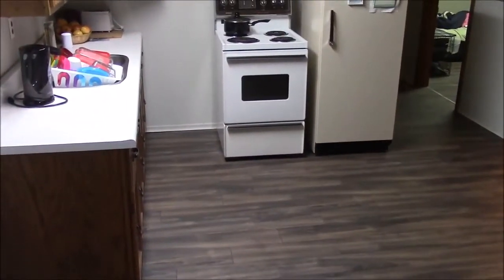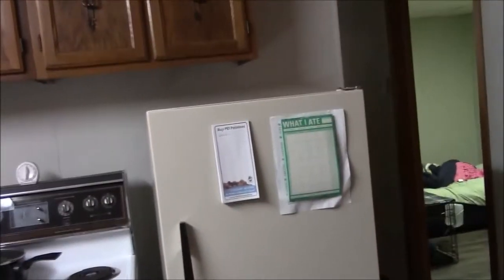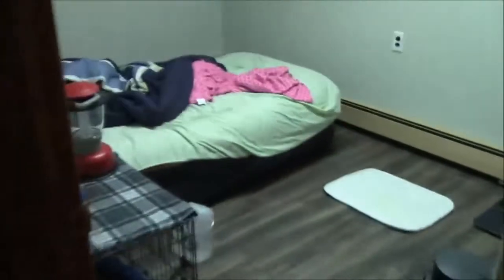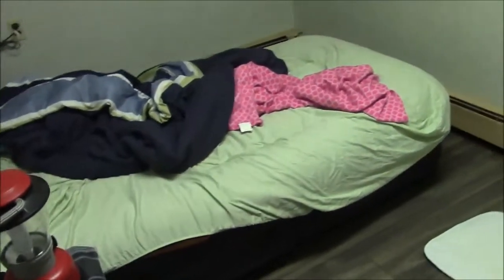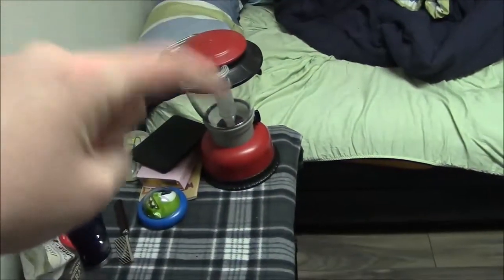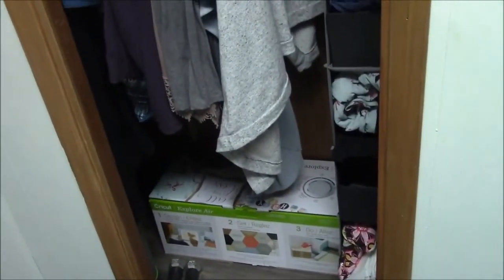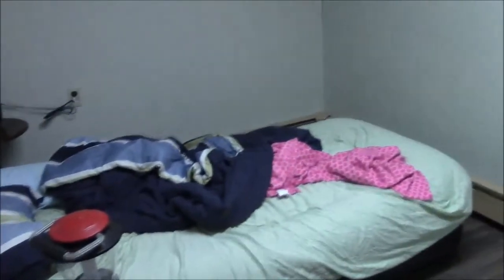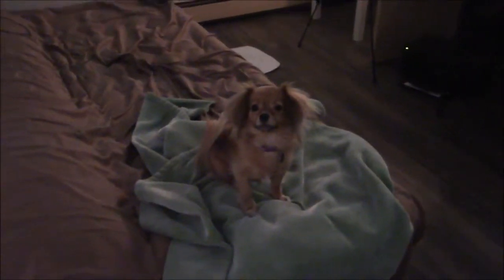MINIMALIST APARTMENT TOUR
↓↓↓↓↓↓ READ MORE BELOW ↓↓↓↓↓↓
JOIN ME ON MY JOURNEY TO ADOPT A LITTLE GIRL WITH DOWN SYNDROME FROM BULGARIA!
My name is Michele, I am in my 20's, single, vegan, and have been trying to become a single mother by choice since 2013. I struggle with infertility, obesity, and the challenges of living with endometriosis. So far I have explored and/or tried surrogacy, private adoption, public adoption, international adoption, ICI, IUI, IVF, known donor at-home inseminations, and embryo adoption without any success. Now I am back to where I have always been drawn to. adoption. Come join me on my journey to becoming a mother!
Please note: Rude and mean comments will be deleted and you will be blocked. I need people who are here to support me, not people who have nothing better to do than to spread hate. Thanks :)
I receive a small amount of compensation when you purchase through these links. Any opinions expressed are my own and 100% genuine. The opinions expressed in this and all my videos are mine based on the research I have done. I am not a doctor, lawyer or any sort of expert. Please do not take it as medical or legal advise.